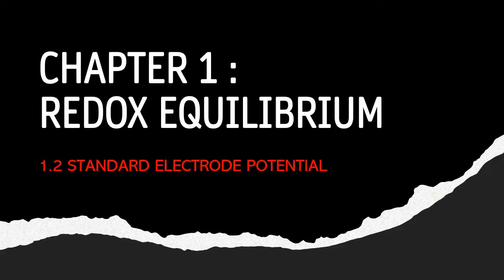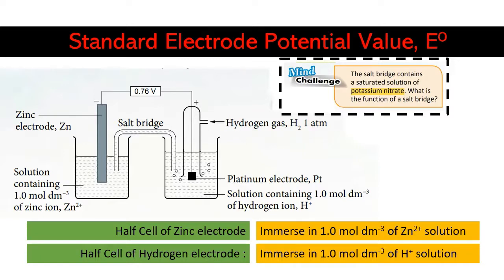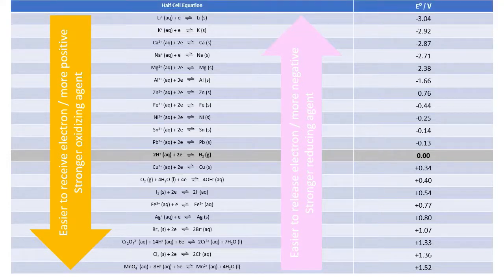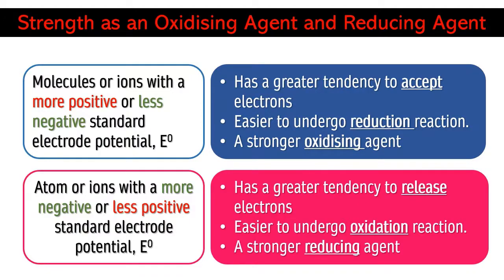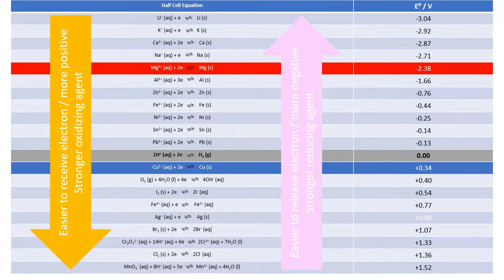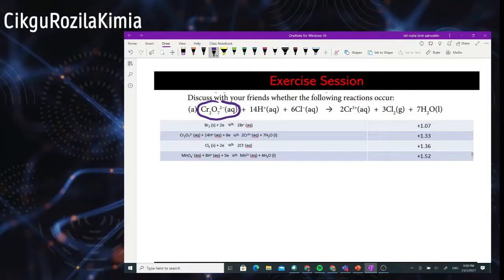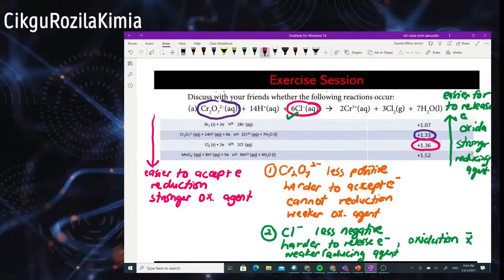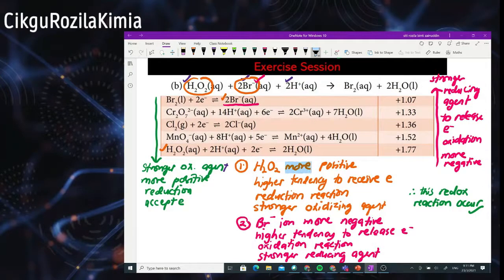REDOX 1.2 Standard Electrode Potential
Chemistry Session
Please refer to this Video for discussion on STANDARD ELECTRODE POTENTIAL
15 - 26 March 2021 Session